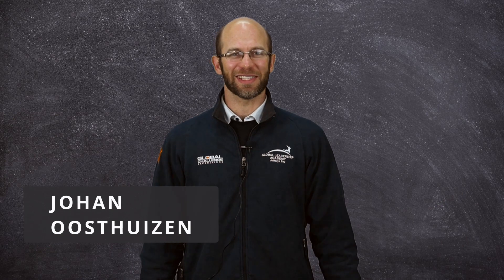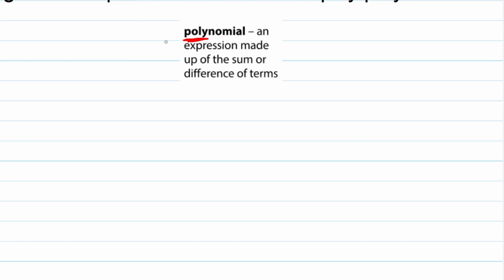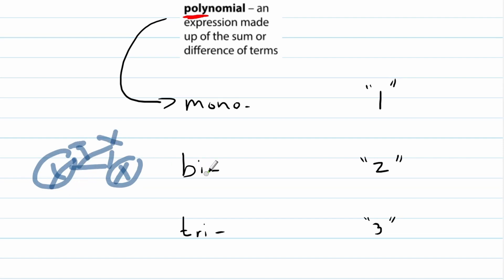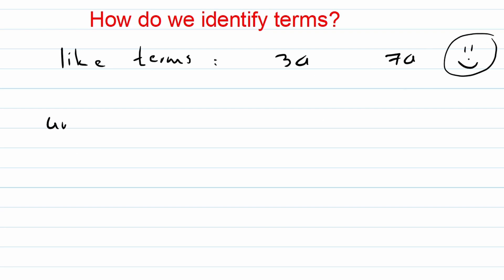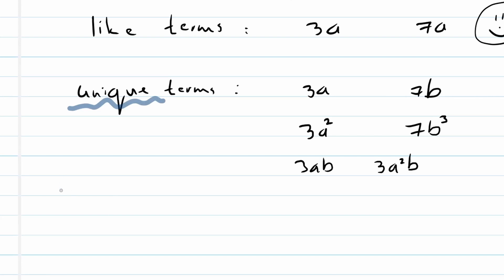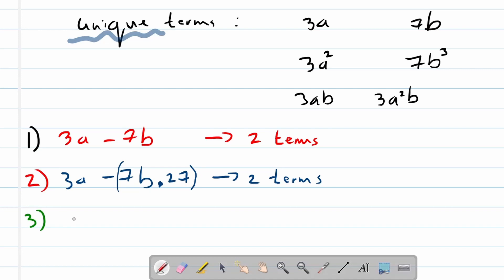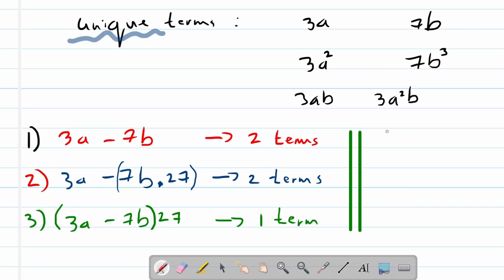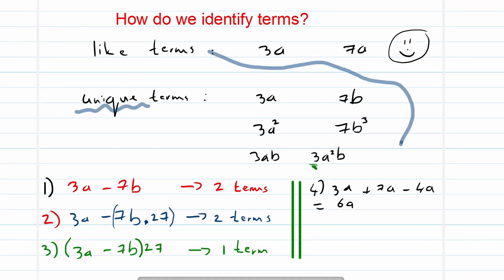How to solve POLYNOMIALS in Algebra - Grade 8 Mathematics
In this video Mr Oosthuizen teaches us how to solve polynomials in algebra using inspection.